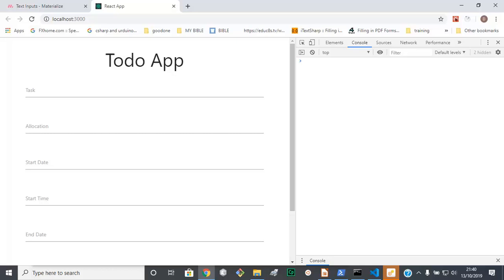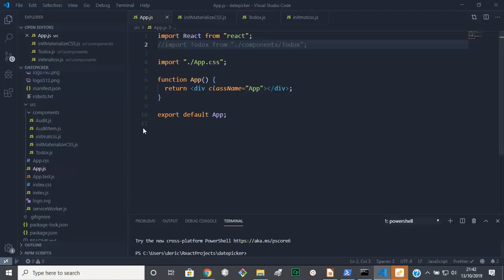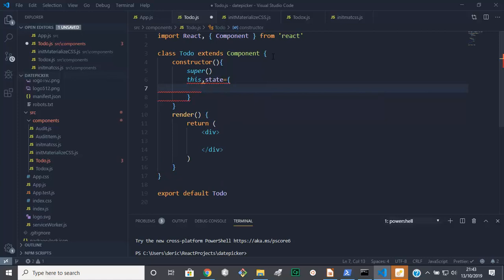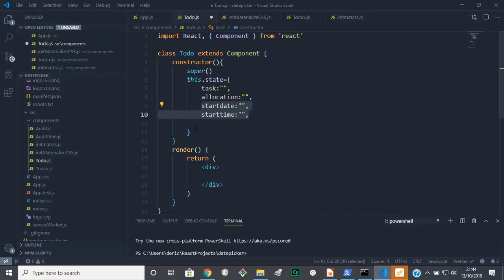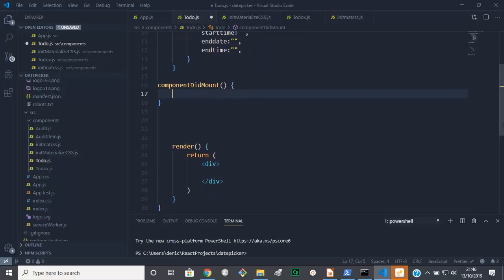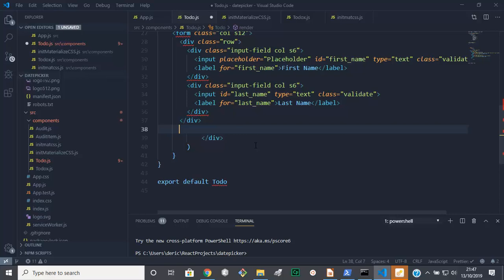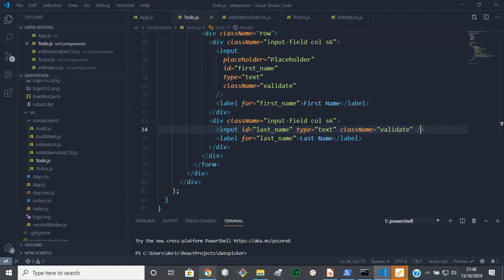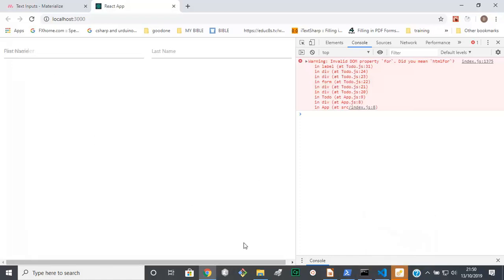Pure Materialize CSS Datepicker and Timepicker in a ReactJs App part 1- User interface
We are not using 3rd party packages. I encourage you to follow through the entire playlist, it is not long. I am hoping once you go through it you will find it easier to work with options of materialize css, initializing with autoinit, working with the component state in your reactjs app. To view the ReactJs App we are building see the Intro video